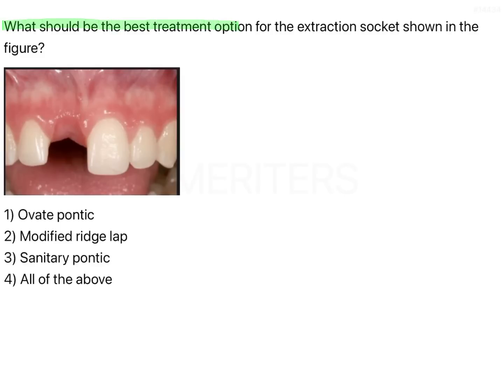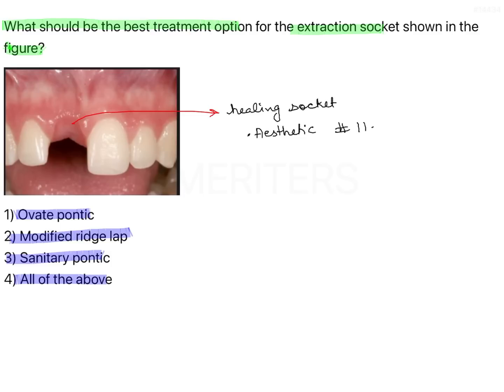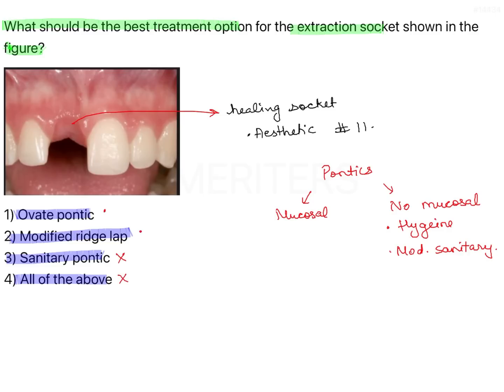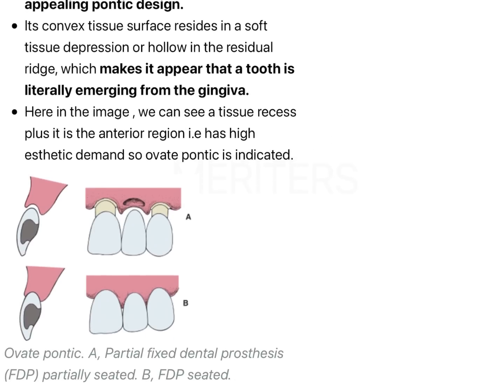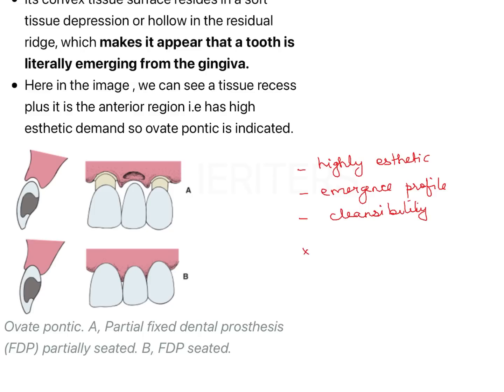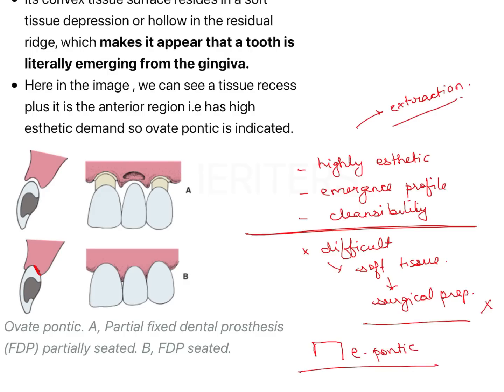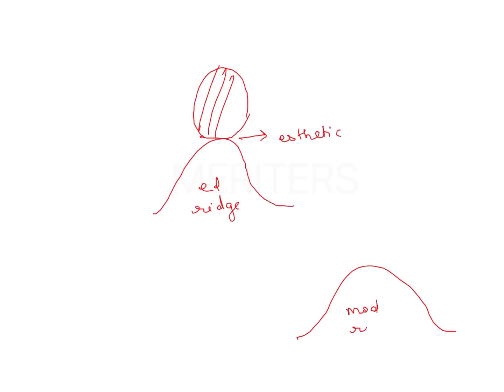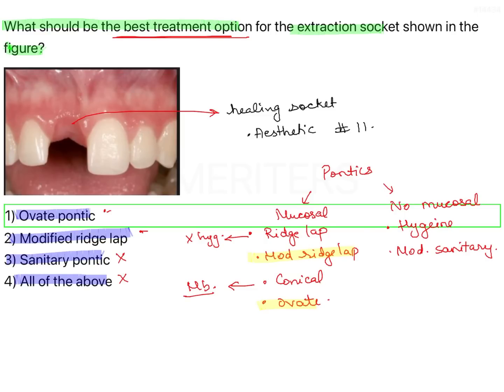NEET MDS | INICET - Prostho - Fixed Partial Denture | Explanatory Video | MERITERS